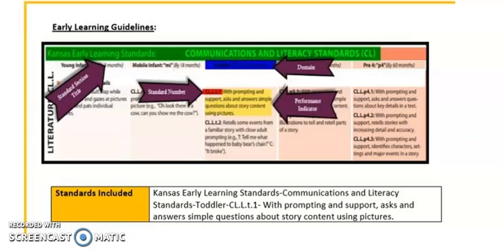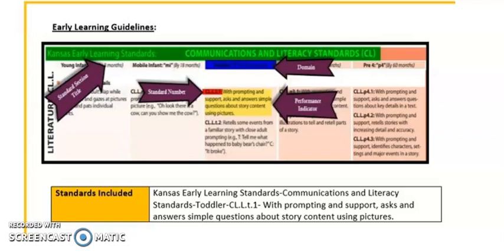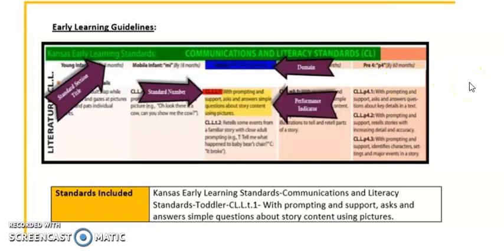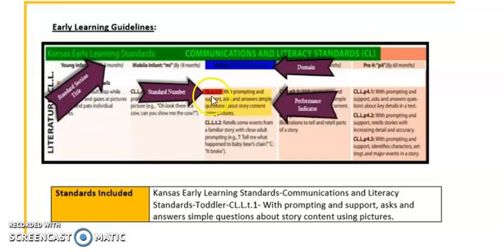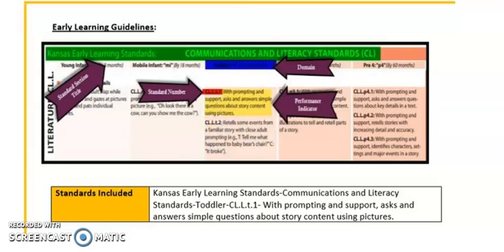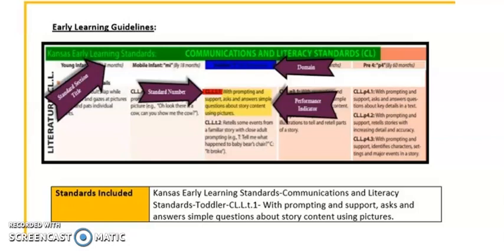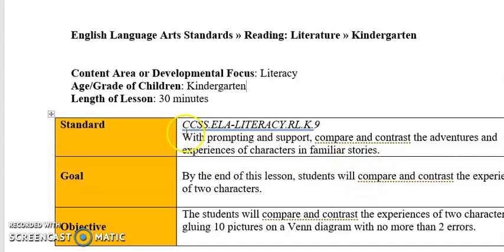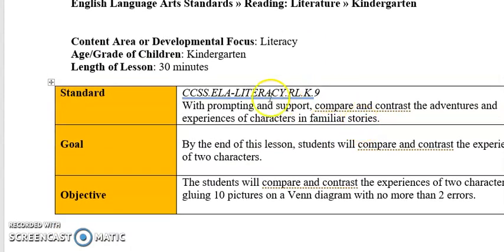Standards (Lesson Plan)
This video shows you how to read the markers on standards and which markers to include in your lesson plans.